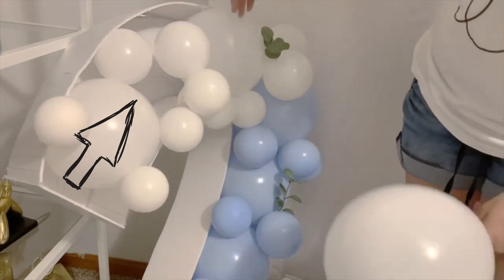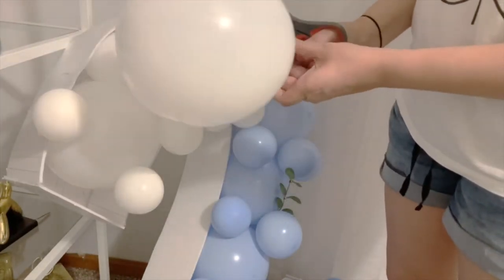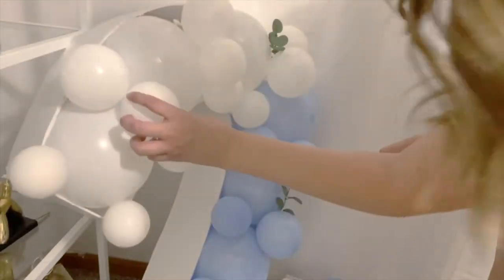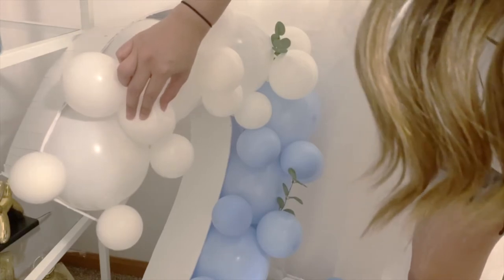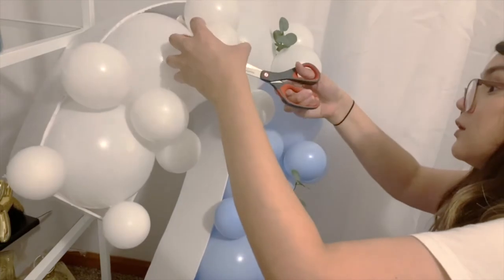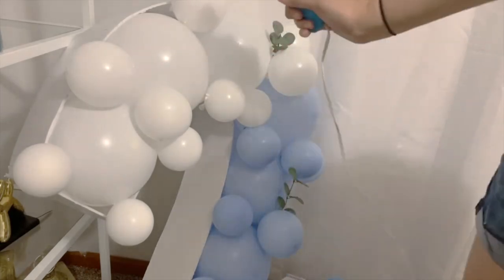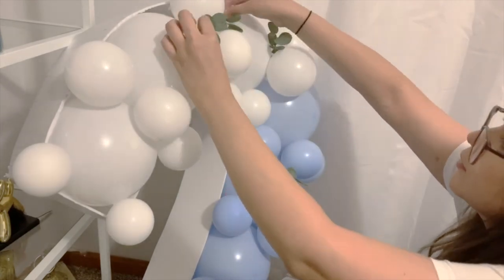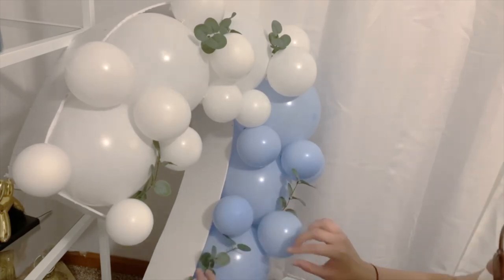Fixing a Balloon POP on a Cutout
Q) How to fix a popped balloon on a Balloon Cutout.
A) It's very simple, just make sure to take your time and only cut pieces that are in the way.

Q) How early should you blow up the balloons before an event:
A)I prefer making them the day before the party because sometimes the glue can deflate the balloons. I suggest you add one dot of glue and if needed add more.

Q.) Do you sell cutouts?

Materials
All Materials are listed on our first video

Eucalyptus leaves: